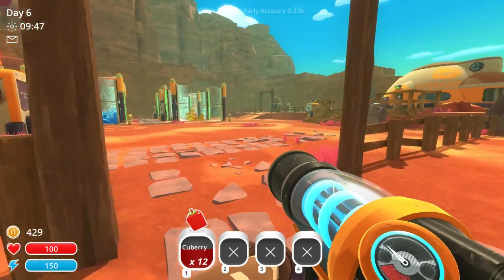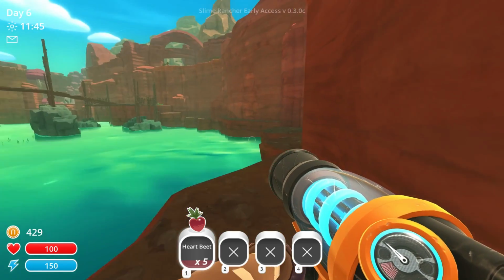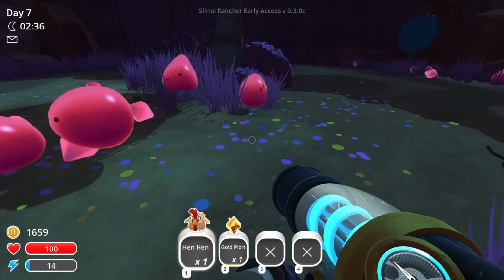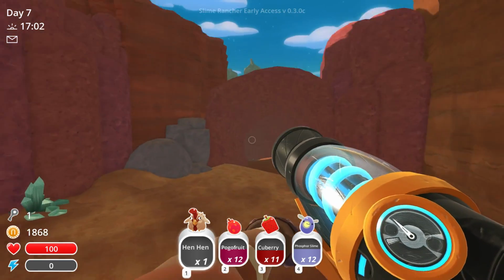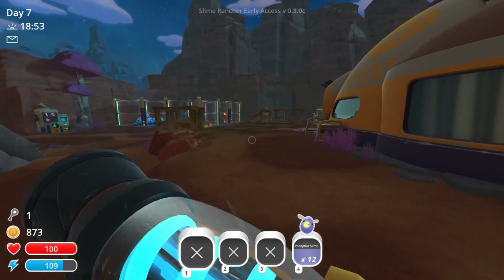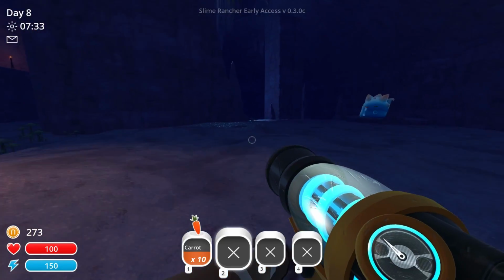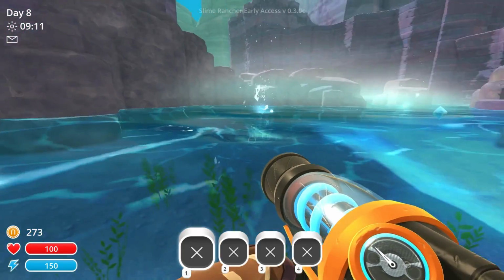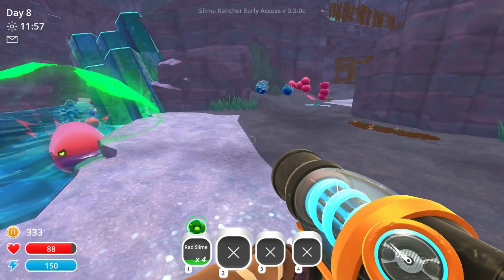Radioactive Rad! - Slime Rancher [4]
Post ➢
Wooroloo WA
Australia
6558

Music ➢

Outro:
Music Released by Tasty
Song title: Cayenne - Save Me